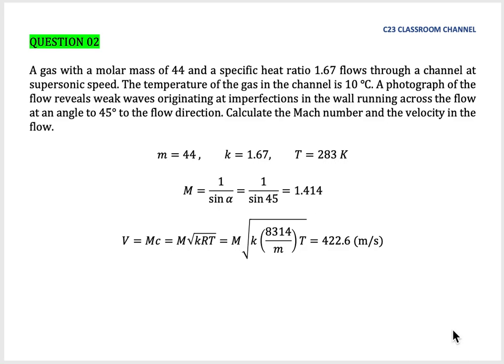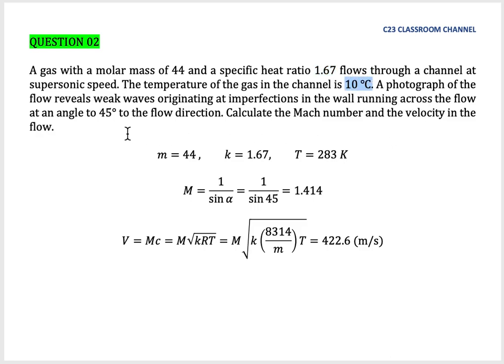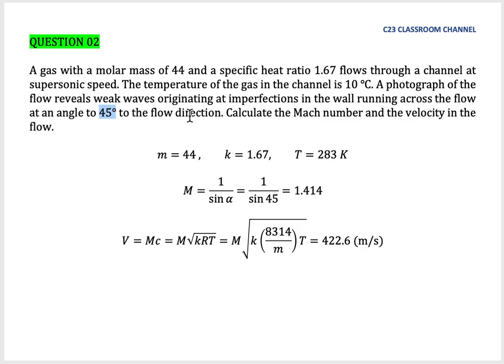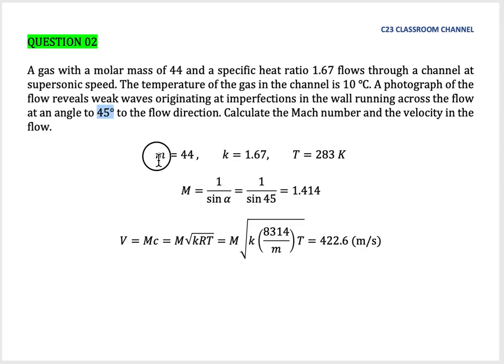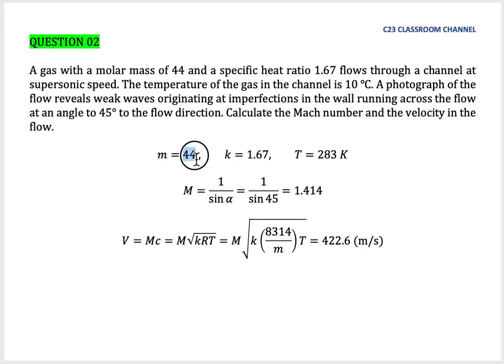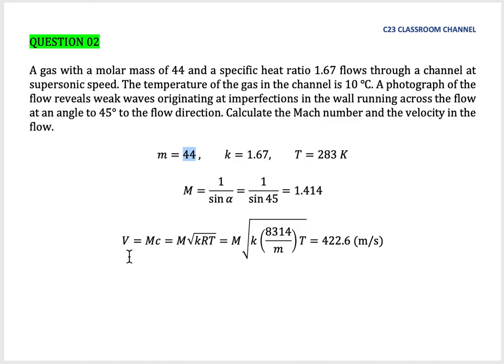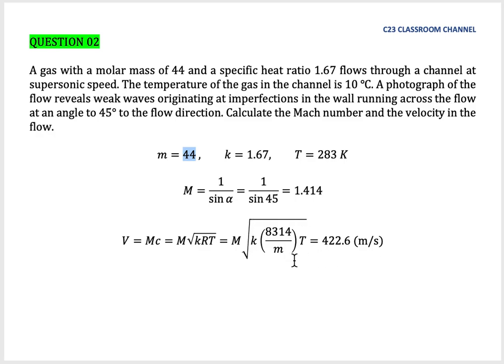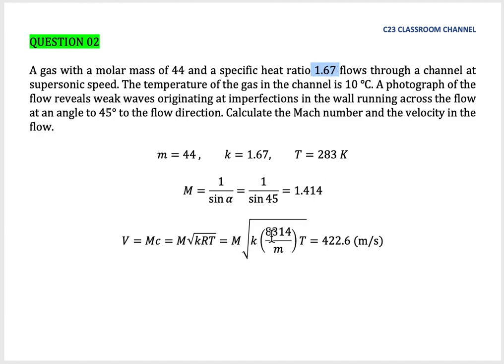Compressible Flow Tutorial 02 - Mach number